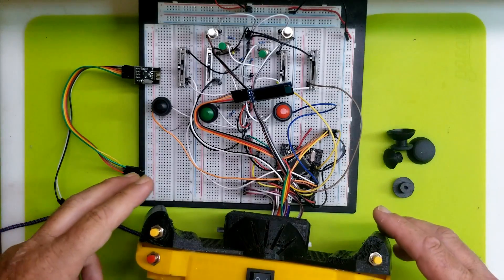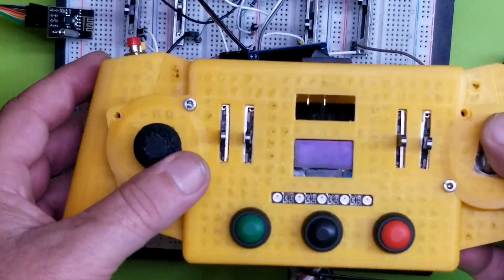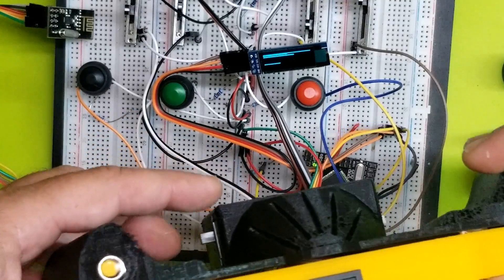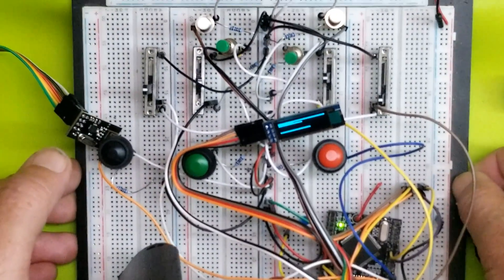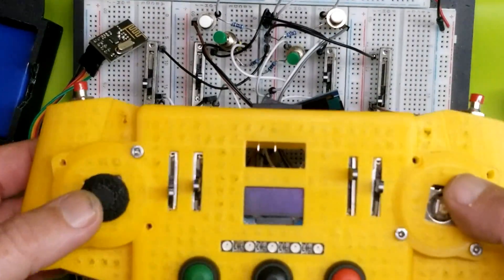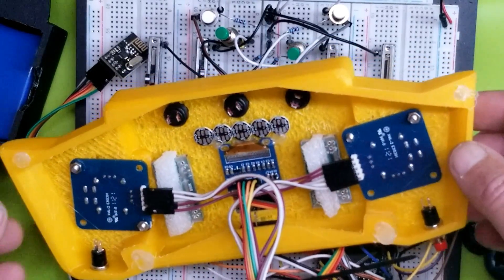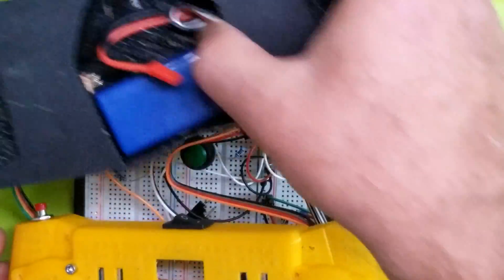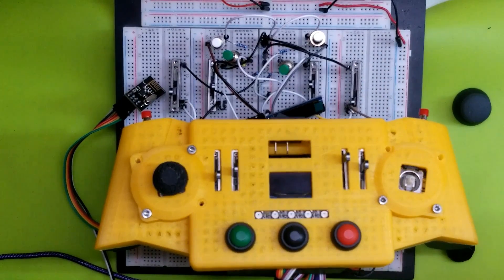DIY Remote Control - Part 3 - Nova SpotMicro3 v5.2